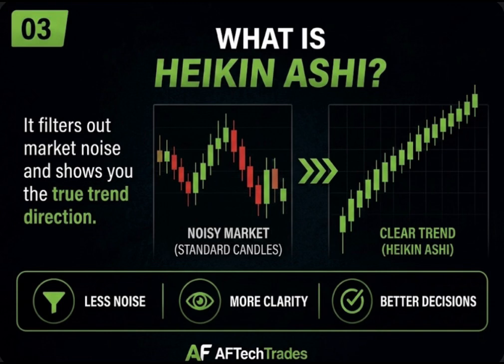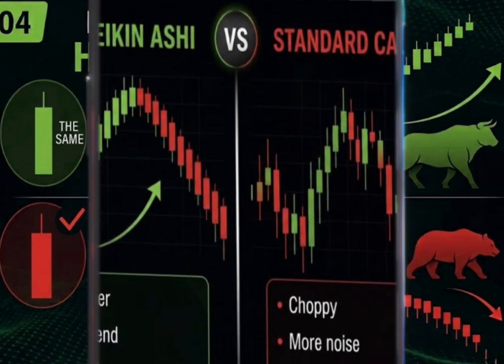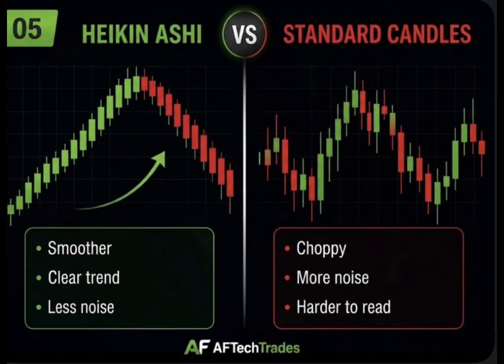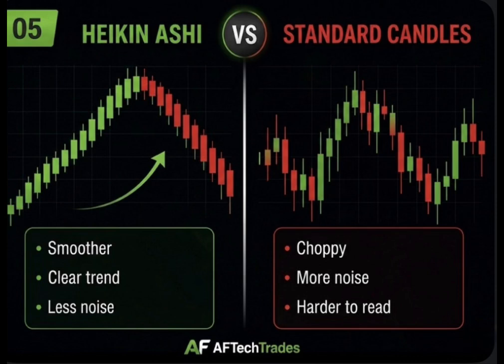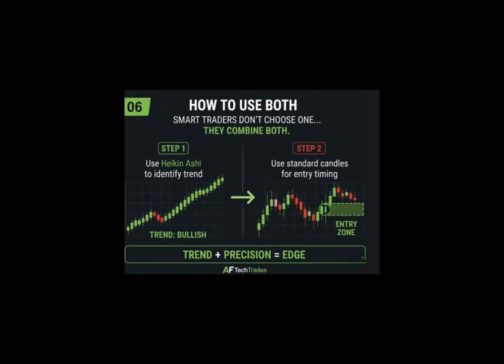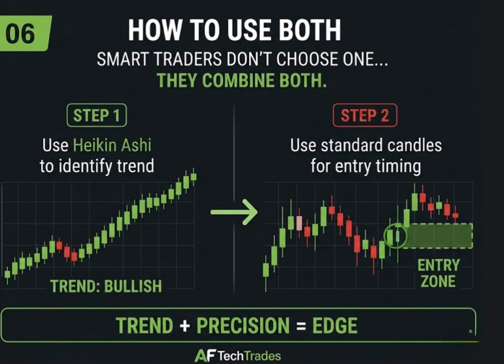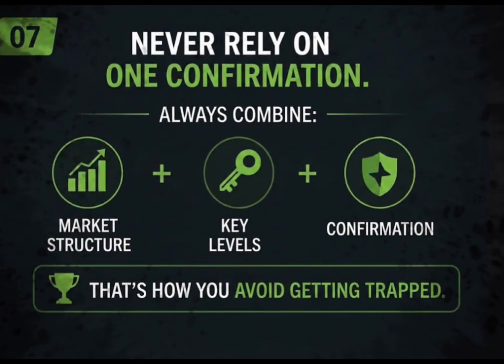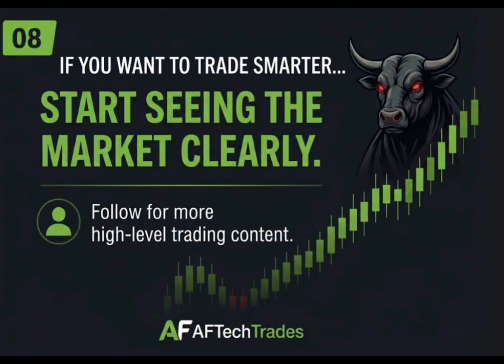Heikin Ashi vs Candlesticks (Most Traders Don’t Understand This)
Most traders lose money not because their strategy is wrong… but because they are reading the wrong type of candles.

In this video, you’ll learn the key difference between Heikin Ashi and standard candlesticks, and why smart traders use both together for better trend direction and precise entries.

You’ll discover:
• Why Heikin Ashi filters market noise
• Why standard candles can mislead traders
• How to combine both for high-probability trades

If you want to trade with more clarity and avoid fake moves, this is a must-watch.

AFTechTrades
Plan your trade. Trade your plan.

My recommended Broker is EXNESS register through this link for special bonuses with small capital and have access to high leverage as $3000 to trade.